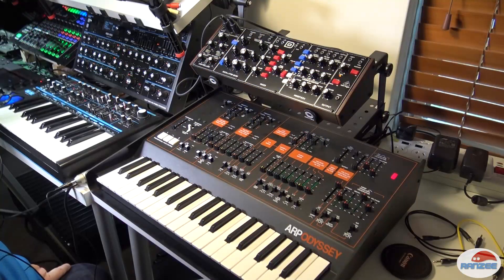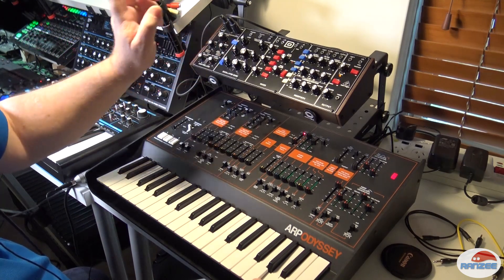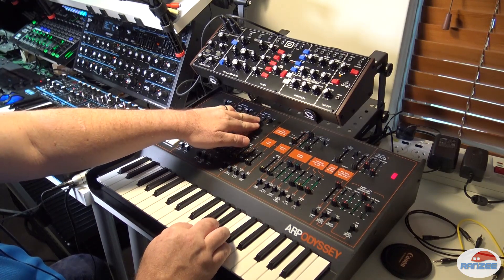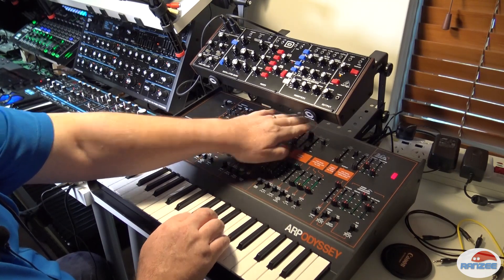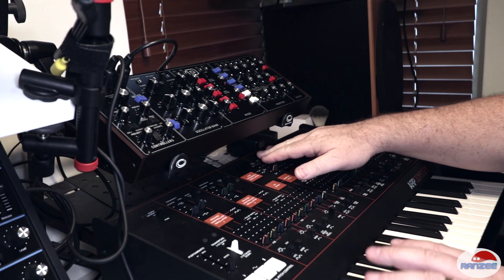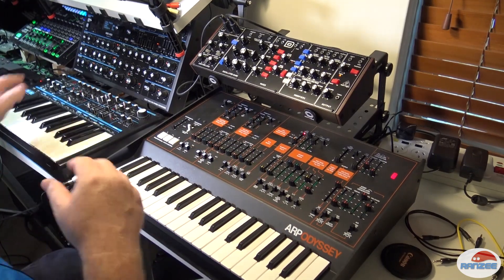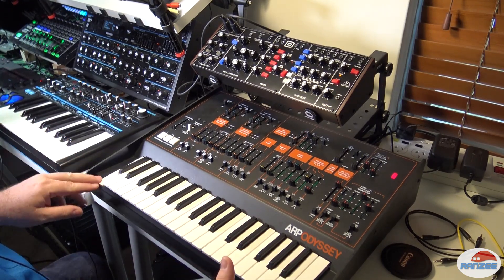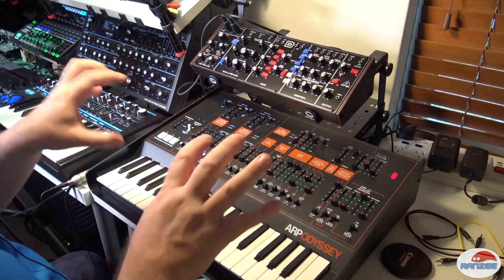Attack of the clones - Korg ARP Odyssey & Behringer Model D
Here I combine the oscillators of a Behringer Model D with the Korg ARP Odyssey to give me 5 analog voltage controlled oscillators! I'm using the 3rd filter which is supposedly a Moog ladder filter clone.